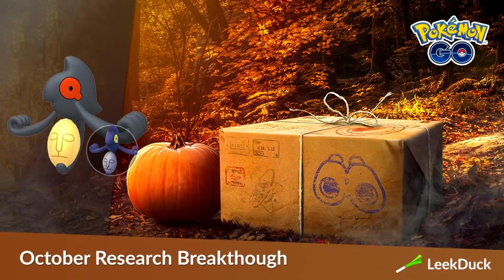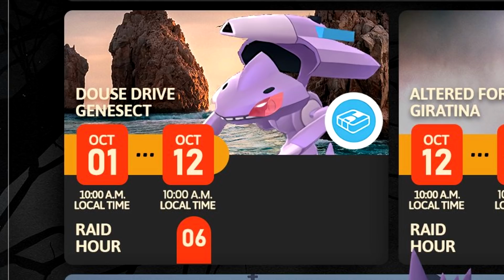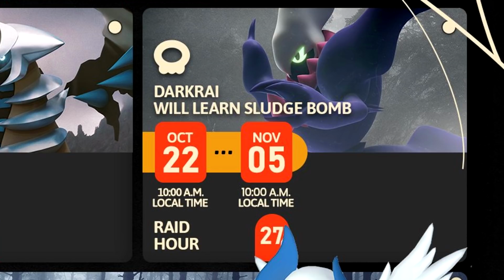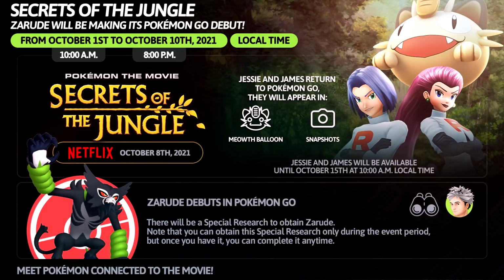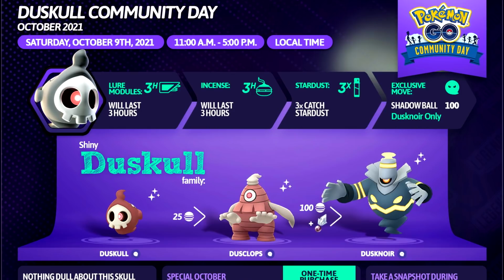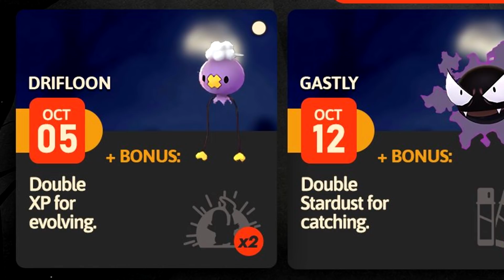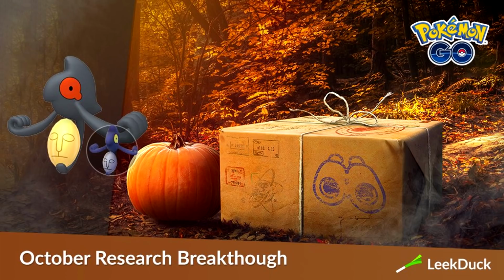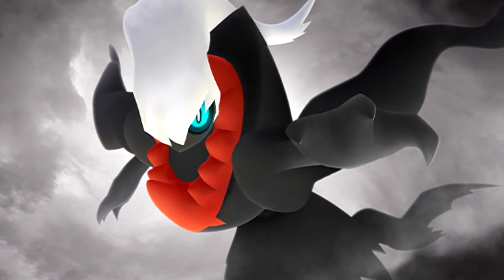OCTOBER 2021 Event Breakdown In Pokémon GO! | Research, Raids, Spotlight Hours & Community Day!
October 2021 Event Breakdown In Pokémon GO! | Research, Raids, Spotlight Hours, Community Day & More! ★ In this video I will be breaking down the upcoming events in Pokemon GO for the month of October.

0:00 Intro
0:21 Giovanni Vacation (Team GO Rocket)
0:47 Research Breakthrough
2:12 FREE Remote Raid Passes
2:35 Raids
6:14 Secrets of the Jungle (Event)
7:57 Niantic Birthday (FREE Box)
8:11 Community Day (Duskull)
9:17 Halloween Event
10:03 Spotlight Hours
12:06 Full Recap (Highlights)

GJJPD9MK2 (New & Returning Players)
Equipment:
●Budget Phone
●External Battery
●Pokemon GO Plus
●GO Plus Batteries
●Poke Ball Plus
Infographics:
●Legends (G2G Media)
Resources:
●Pokémon GO (Official)